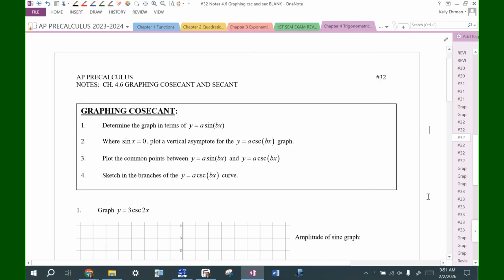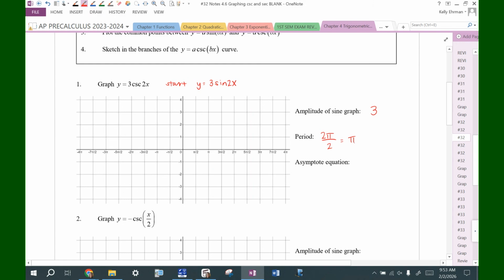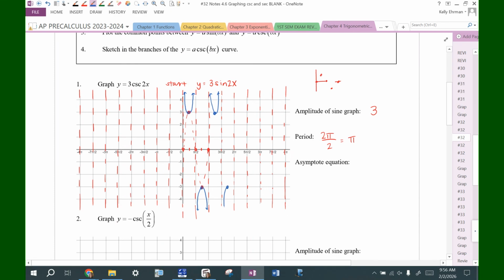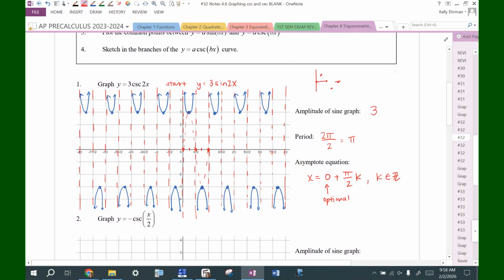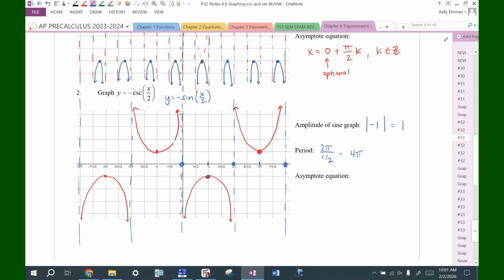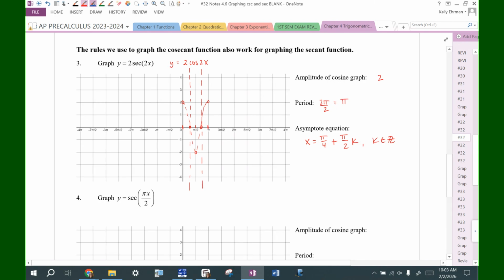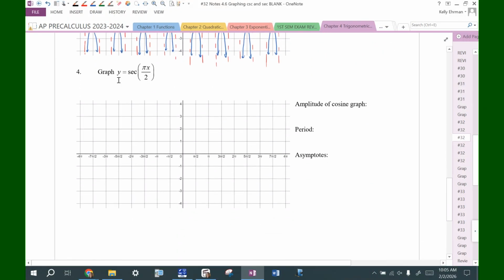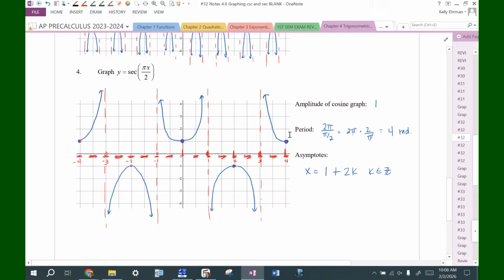4.6 Graphing csc and sec 2026